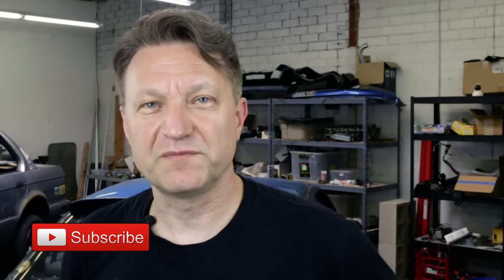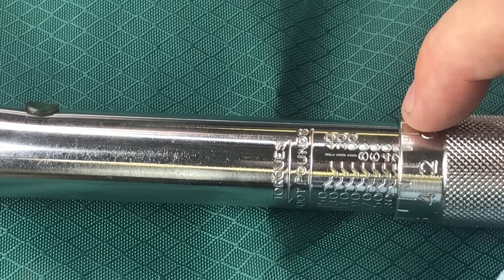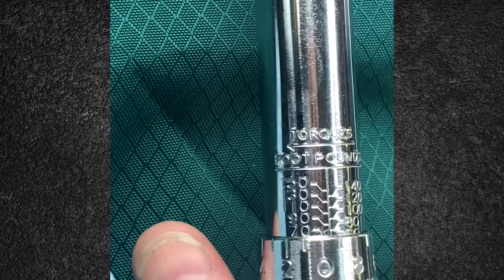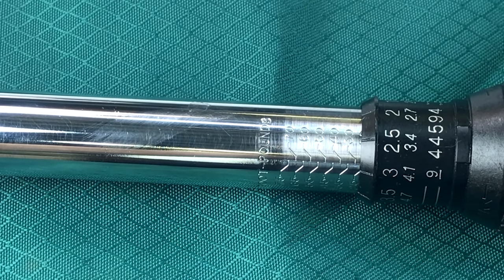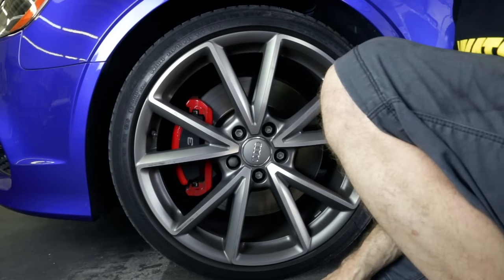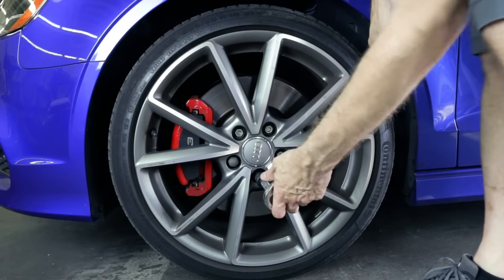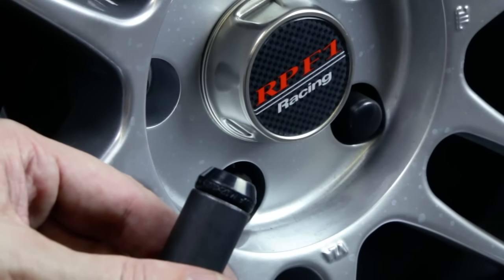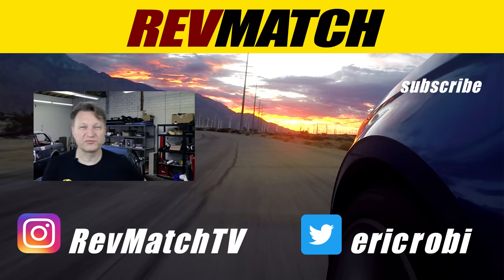How To Use A Torque Wrench For Beginners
✅NEED TO BUY A TORQUE WRENCH?  Use these links:

► BUDGET 1/2" drive torque wrench 10-150 ft-lbs  (Lexivon)

► BUDGET 3/8" drive torque wrench (Lexivon)

► Digital  3/8" torque wrench (AC Delco)

► Impact Grade Extension Set

Using a torque wrench properly is super simple! All you need to do is look up the torque specification for the bolt in your manual or online.

The correct wheel bolt spec is usually between 86 - 93 lb-feet, but I recommend using Google if you don't know it for your car.

This is the first in a series of "how to" tutorials for beginners. I'm covering all the basics, so don't be afraid to get your feet wet!